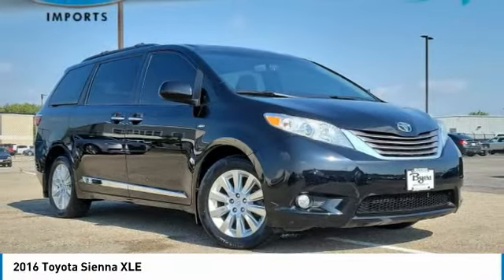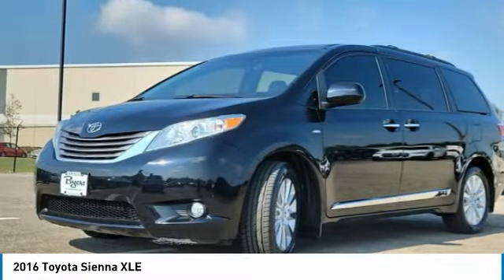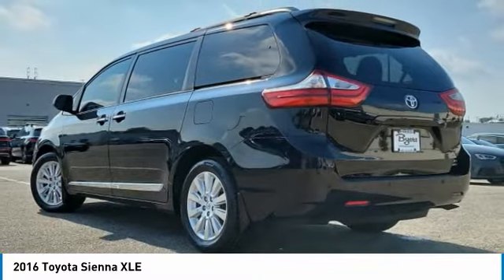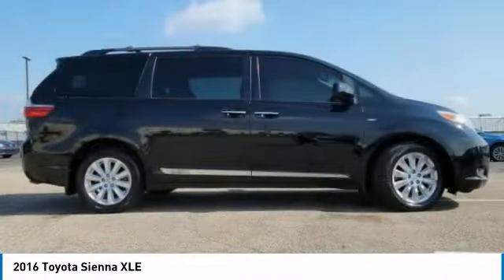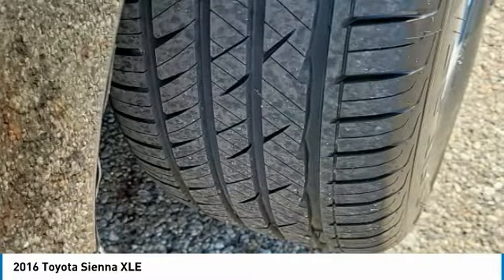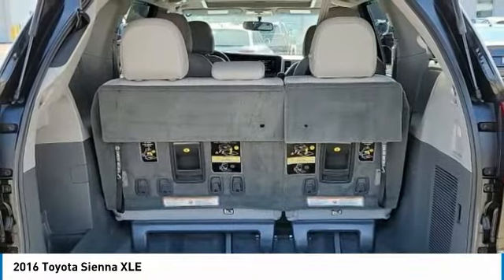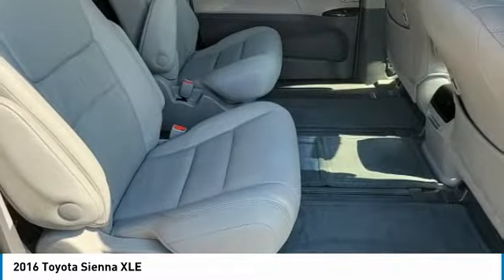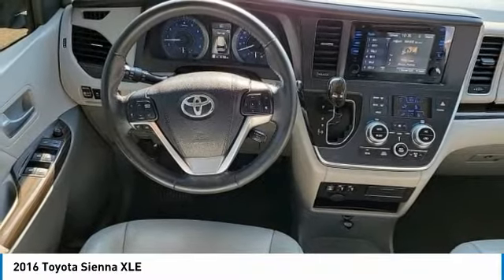2016 Toyota Sienna I223108B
2016 TOYOTA SIENNA Columbus, OH
Stock# I223108B

Byers Imports
401 North Hamilton Rd

*DESIRED FEATURES:* AWD, Rear Camera, Navigation, Leather, Htd Seats, 3rd Row Seat, Blind Spot Monitor, Power Liftgate, SiriusXM, Bluetooth, Alloy Wheels, Fog Lights.

This all wheel drive 2016 Toyota Sienna XLE is one of those used cars Columbus, OH shoppers seek out for its Midnight Black Metallic exterior with a Ash Interior. With 87,699 miles this 2016 Sienna with a 6cyl, 3.5l, 266.0hp engine is your best buy near Columbus, OH.

*TECHNOLOGY FEATURES:* Keyless Start, Multi-zone Climate Control, Keyless Entry, Homelink System, Steering Wheel Audio Controls, Anti Theft System, Electronic Messaging Assistance, Auxiliary Audio Input, Steering Wheel Controls, AM/FM Stereo, MP3 Compatible Radio, Engine Immobilizer, HD Radio, Single-Disc CD Player, USB Port(s). Your Midnight Black Metallic 2016 Toyota Sienna XLE near Columbus, Ohio is available for immediate test drives in Columbus, OH.

Byers Imports serves Columbus, OH. You can also visit us at, 401 N Hamilton Rd. Columbus OH, 43213 to check it out in person! Byers Imports Used car dealership only sells used cars Columbus, OH buyers can trust for safety and worry free driving.

*MECHANICAL FEATURES:* This Toyota Sienna comes factory equipped with an impressive 6cyl, 3.5l, 266.0hp engine, an transmission w/sequential shift control transmission. Other installed mechanical features include Heated Mirrors, Push Button Start, Power Windows, Power Mirrors, Traction Control, Power Locks, Power Sliding Rear Passenger Door, Cruise Control, Power Sliding Rear Drivers Door, Tire Pressure Monitoring System, Gasoline Engine, Power Passenger Seat, Sliding Rear Drivers Door, Disc Brakes, Sliding Rear Passenger Door, Auto Transmission with Manual Mode, Intermittent Wipers, Variable Speed Intermittent Wipers, Trip Computer, Remote Trunk Release, Tires - Front Performance, Power Steering, Tires - Rear Performance. Byers Imports is Central Ohio's only location where you can test drive a new, used or Certified car. That's why more Ohio used car shoppers and owners drive to Byers Imports in Columbus for used cars, trucks & SUVs sales, service, parts and accessories.

*INTERIOR OPTIONS:* Power Sun/Moonroof, Automatic Climate Control, Rear Heat / AC, Woodgrain Trim, Adjustable Lumbar Seat(s), Power Drivers Seat, Leather Wrapped Steering Wheel, Air Conditioning, Bucket Seats, Adjustable Steering Wheel, Quad Bucket Seats, Driver Illuminated Vanity Mirror, Passenger Illuminated Visor Mirror, Vanity Mirrors, Tilt Steering Wheel, Rear Window Defroster

The Byers Imports used car dealership in Central Ohio is an easy drive or fly in from anywhere in the United States. Our car lot sits just east of Columbus, OH where your 2016 Toyota Sienna XLE will be waiting for your test drive and/or shipping instructions.

When shopping for used cars Columbus shoppers prefer the short drive to Columbus, OH. We're glad you found this pre-owned Toyota Sienna for sale at our used car dealership near Columbus, Ohio in Columbus, OH. Looking for Audi financing? Our Byers Imports finance specialist will find the best rates available for this pre-owned Toyota Sienna for sale. Byers Imports has new cars for sale and used cars for sale in Columbus just east of Columbus. So, if you're shopping used car dealerships in Columbus, OH consider driving just past Bexley, OH to Columbus where you'll experience Central Ohio's preferred Audi dealer service, sales and the Byers Imports difference!

Byers Imports Used Car, Truck, SUV And Van Super center stocks the vehicles Columbus, OH shoppers prefer like this 2016 Toyota Sienna XLE stock # I223108B.